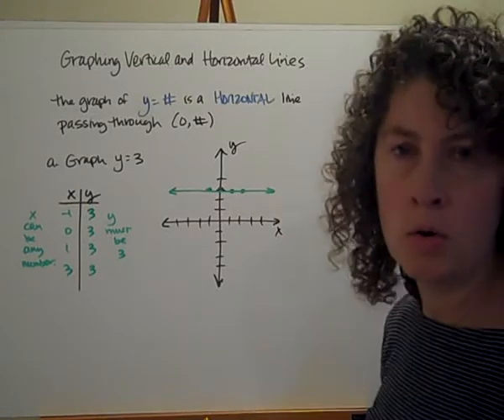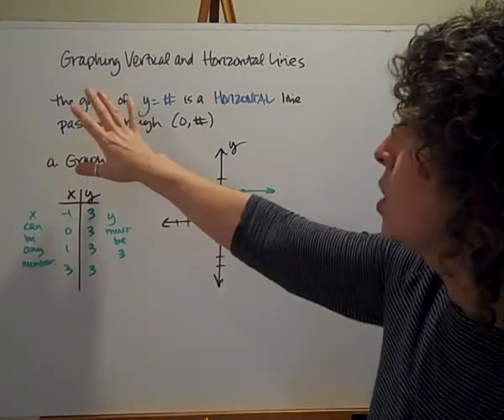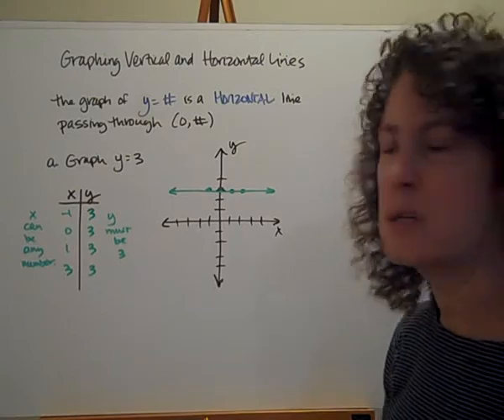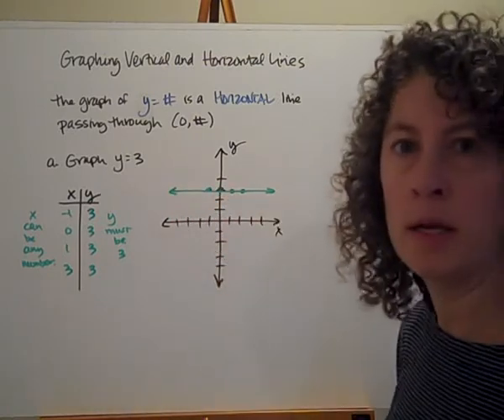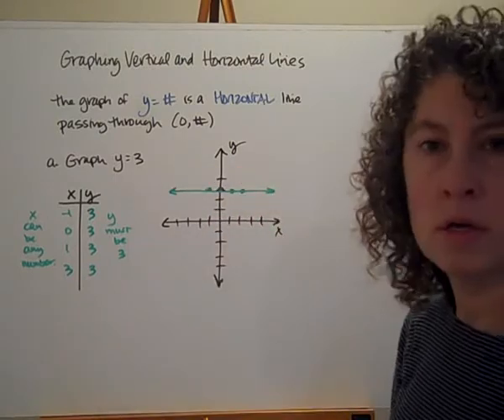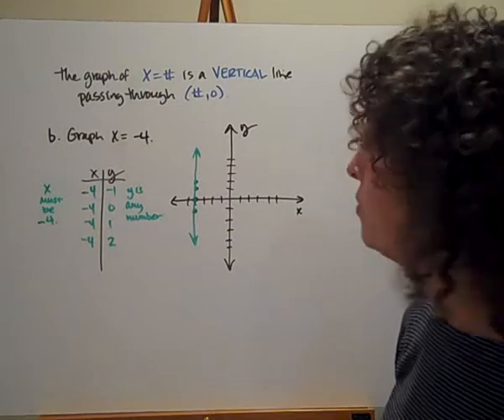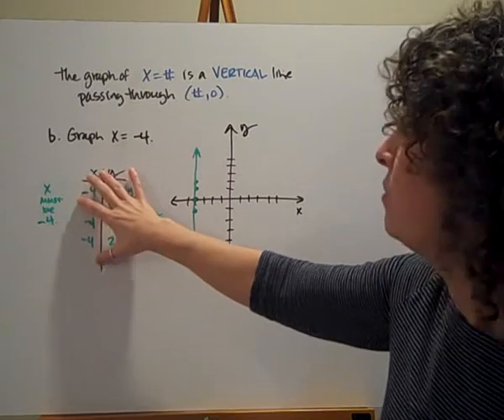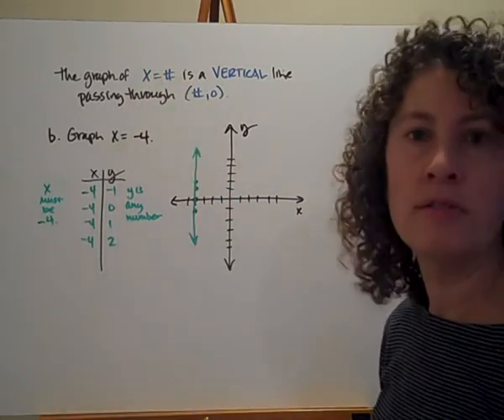4.1b Graphing Special Lines